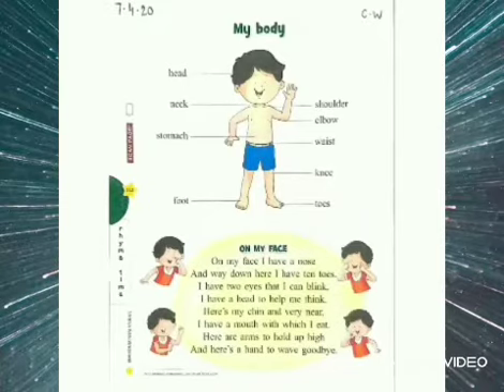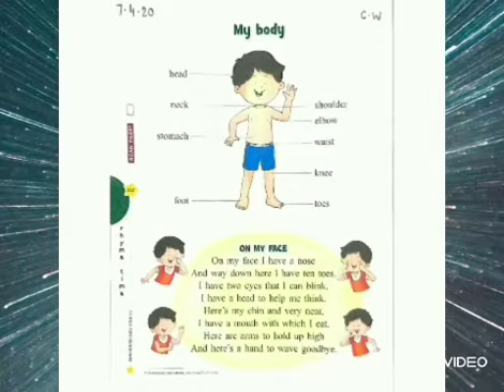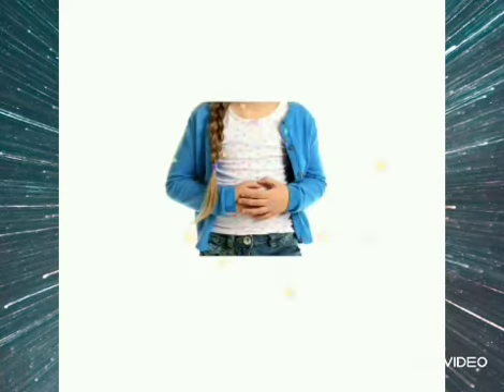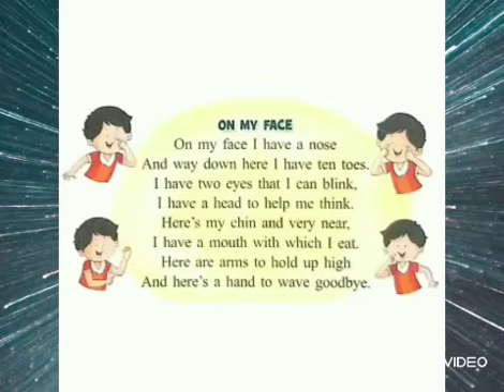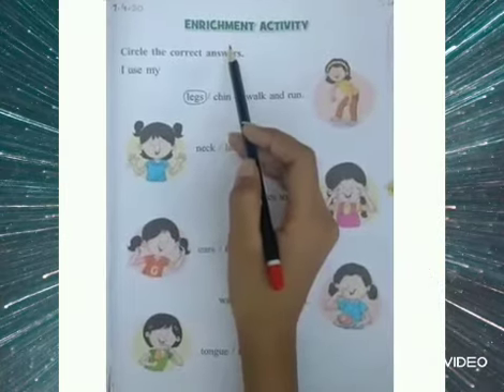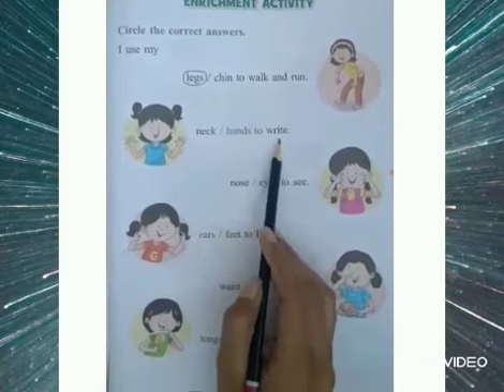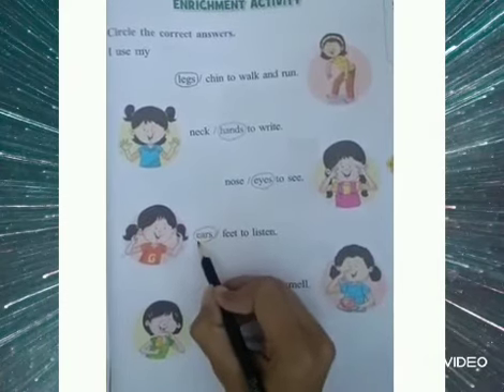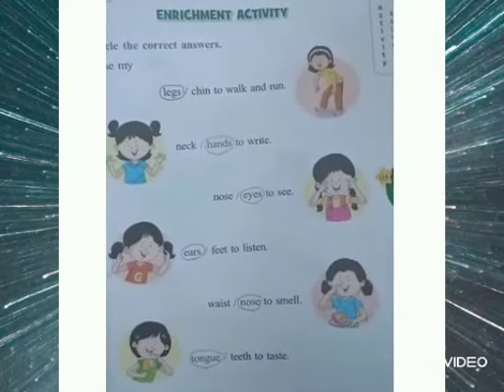Class- K. G, Subject - E.V.S, Topic - My Body Page no. - 112, 113, Date - 21.5.20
Class- K. G, Subject - E.V.S, Topic - My Body
Page no. - 112, 113, Date - 21.5.20